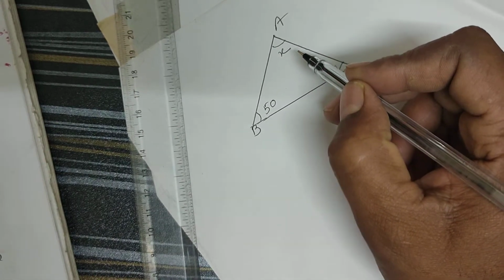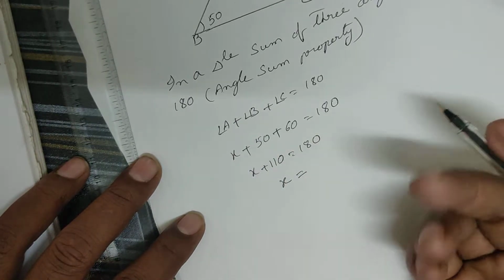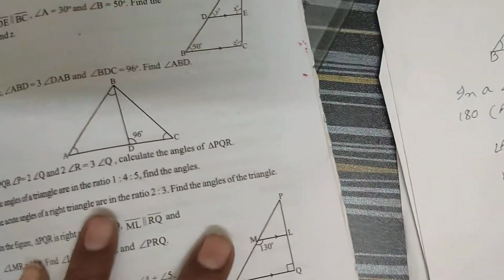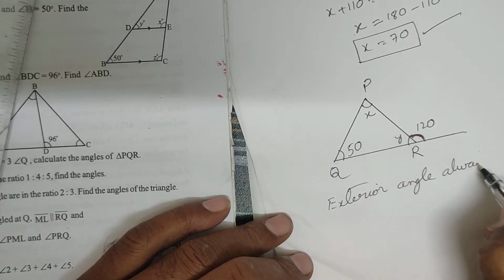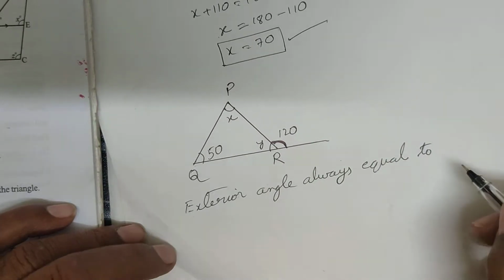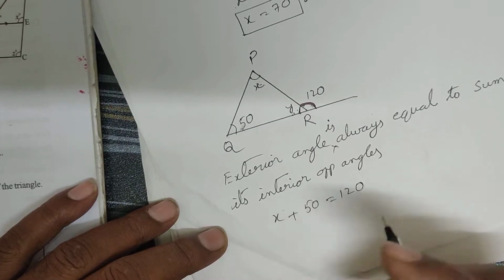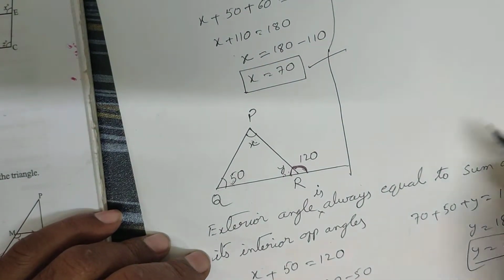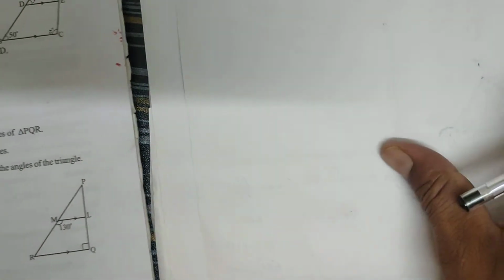TRIANGLE AND ITS PROPERTIES EXERCISE 3 for 7 th class